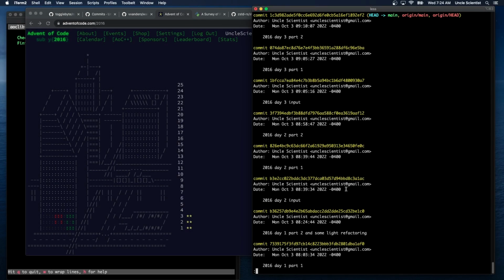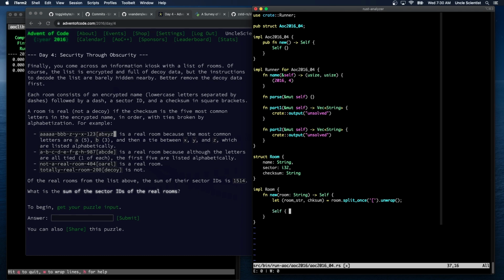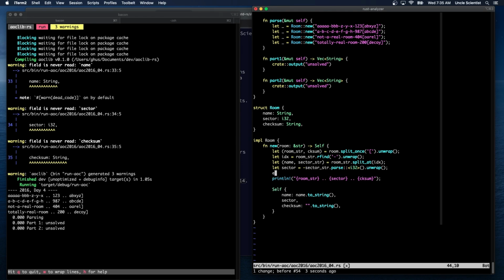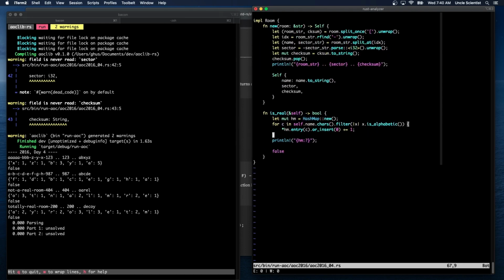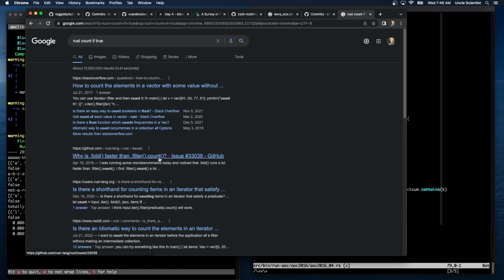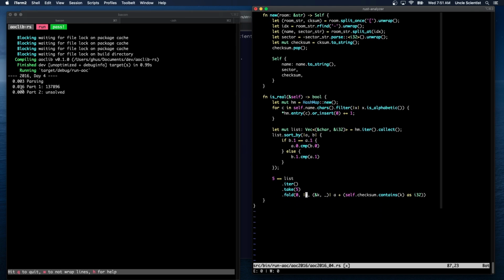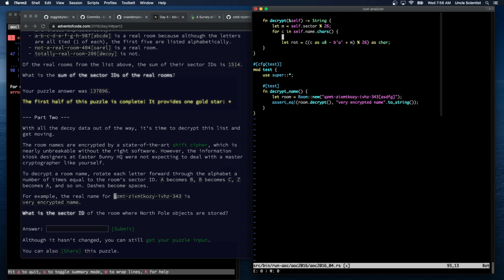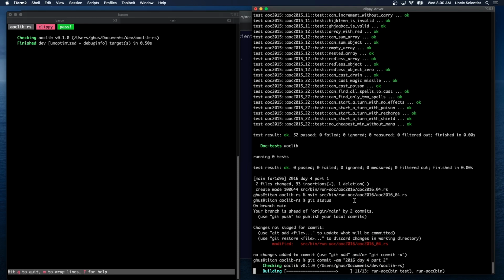[Rust Programming] Advent of Code 2016 Day 4 - Security Through Obscurity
[NOTE: This video was streamed October 2022]

I livestream these on twitch when I can, on weekday mornings, starting between 7 and 7:30am Eastern/US time. I usually stream for about 1-2 hours, depending on how well my voice holds out. Come join me!

0:00 Part 1 - Problem Description
3:20 Parsing
10:30 Part 1 - Solution
25:45 Part 2 - Problem Description
26:50 Part 2 - Solution